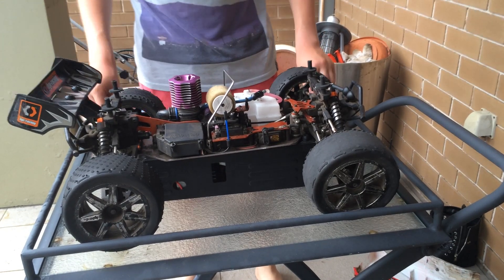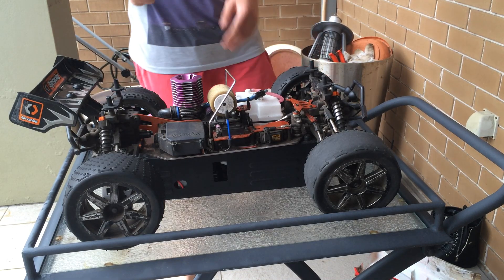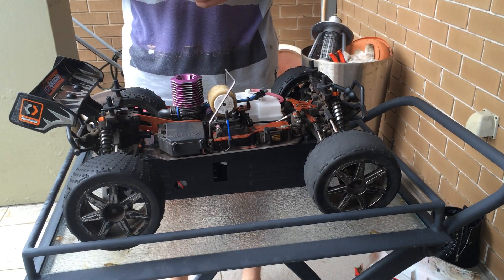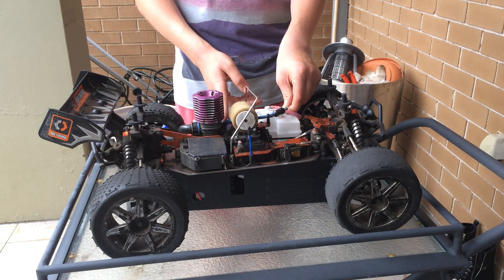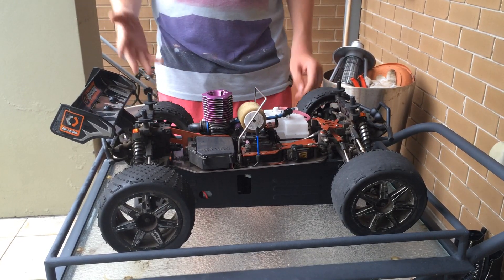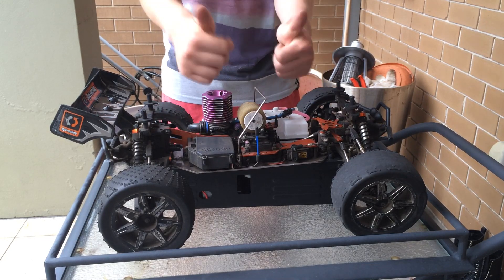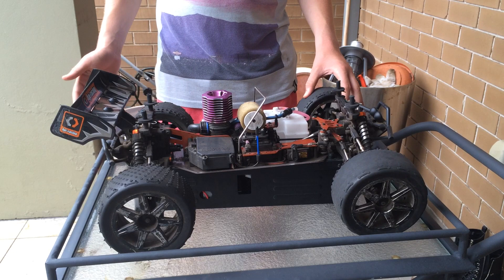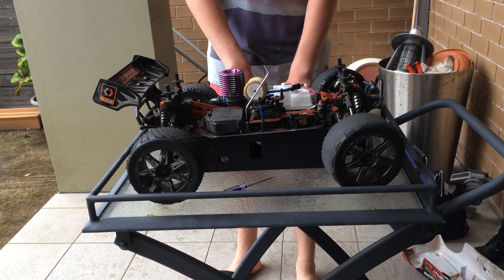How to stop your nitro engine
This video is a tutorial on stopping the engine.

I will show you three ways on how to stop it.

Radio Controlled Car: Hpi Trophy 4.6